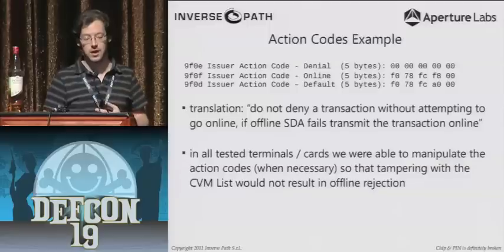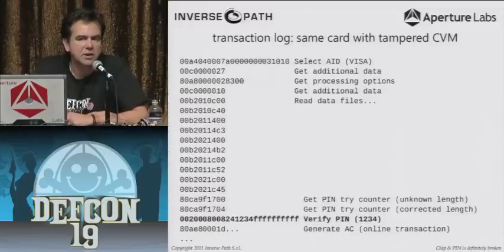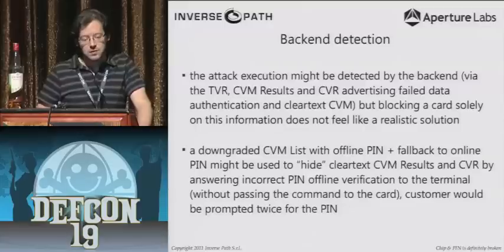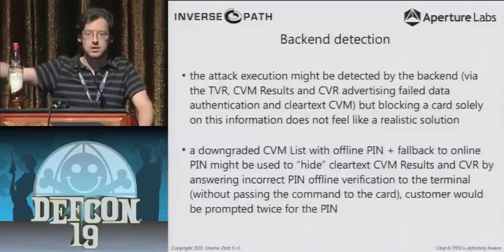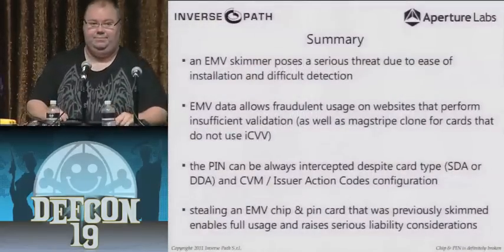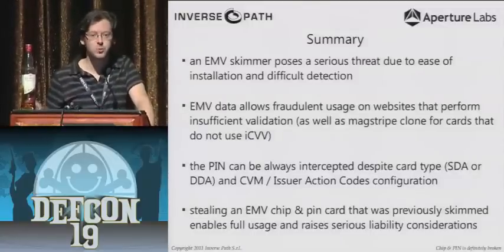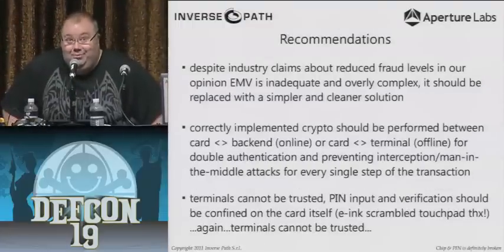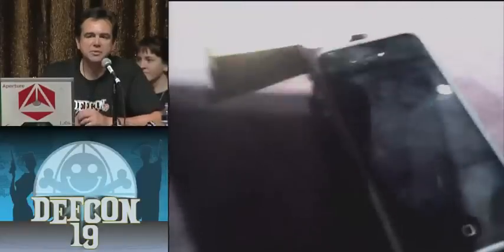DEF CON 19 Hacking Conference Presentation By Barisani Laurie Franken and Bianco Chip and PIN is Definitely Broken Video clip2